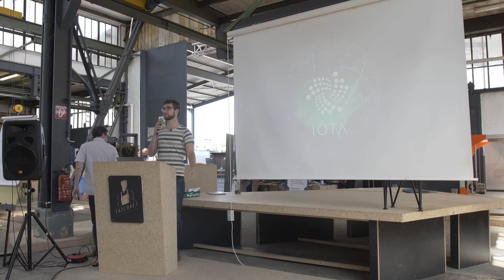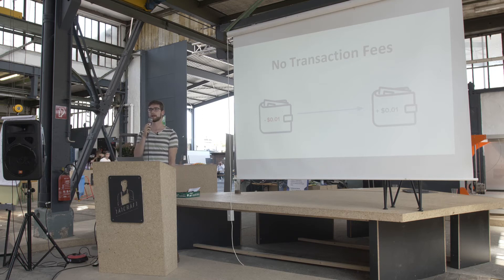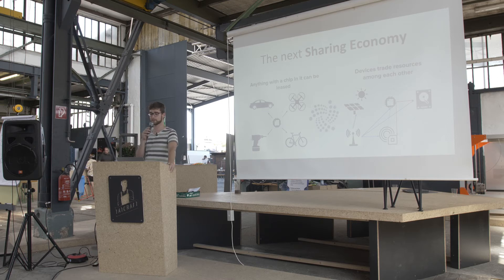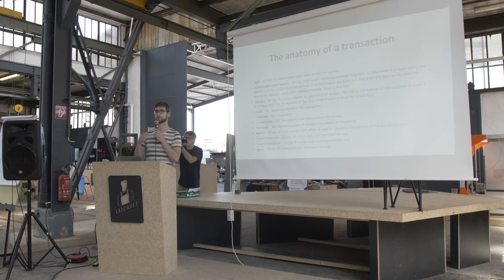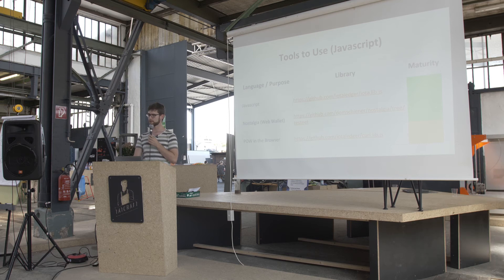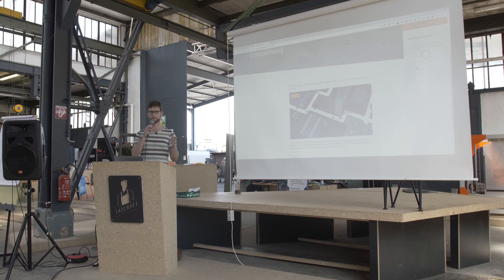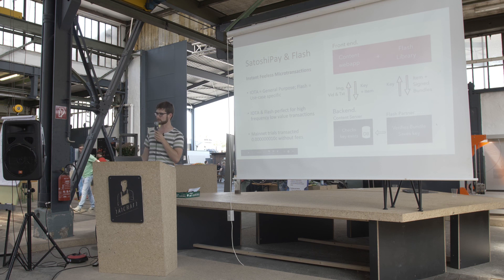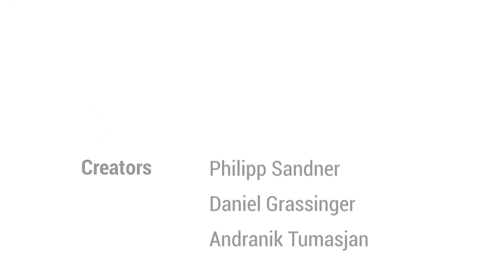IOTA: introduction and current developments (Andreas Osowski, IOTA)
IOTA: introduction and current developments
(Andreas Osowski, IOTA)

Check for more information and next camps!

NEXT CAMPS:
# March 2018, Berlin/Germany, IoT
# August 2018, Munich/Germany, Robotics

5-day hackathon # 100 participants # real hard- and software prototypes

“We empower blockchain enthusiasts to transform their ideas into first prototypes by providing a best-in-class network and learning environment.”

About the “Ethereum Camp”:

This presentation was held at the “IoT // Ethereum Summer Camp 2017” in Frankfurt, Germany. How can we build the IoT world of tomorrow? Blockchain was connected to real IoT products during a 5-day hackathon running from August 28, 2017 to September 1, 2017.

- we seek to organize the next Ethereum camp in march 2018.

14 teams consisting of IT developers and business developers developed prototypes focusing on connecting Ethereum and IOTA to real IoT products. From a conceptual perspective, it is similar to a hackathon and a summer school running over one week.

We provided Raspberry Pi and HiKey hardware sets, sensors, actors, physical products and tought participants coding and how to program them. Organized in interdisciplinary teams (2-3 IT developers, 1-2 business developer), more than 80 participants created functional IoT prototypes. The teams developed Ethereum smart contracts, set up IOTA payments, connected real products to it and coded a frontend. Participants learned how to connect Ethereum and IOTA to real IoT products. From a business model perspective, this can yielded fascinating possibilities.

Experts, lawyers and scholars — e.g. from well-known IOTA, ConsenSys, Daimler, Commerzbank, Eciotify or an international law firm — held sessions to touch various facets of the intersection of IoT and blockchain. Besides these companies, the summer camp is supported by DLT Capital, Ventum, Tatcraft, Blockchain Education Network and Informatik Aktuell.

The Ethereum Camp is organized by Philipp Sandner (Frankfurt School Blockchain Center), Daniel Grassinger (nexussquared), Andranik Tumasjan (Technische Universität München) and 21 Digital (Daniel Hofinger, Lennart Wittstock, Jonas Beisswenger).